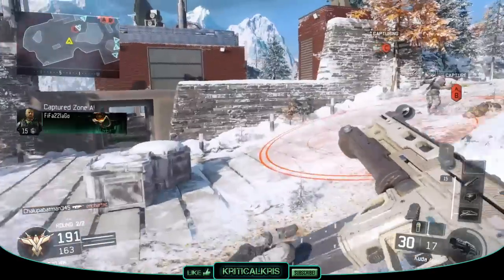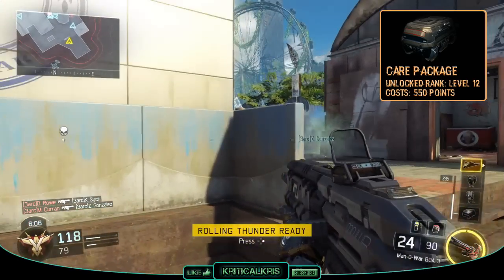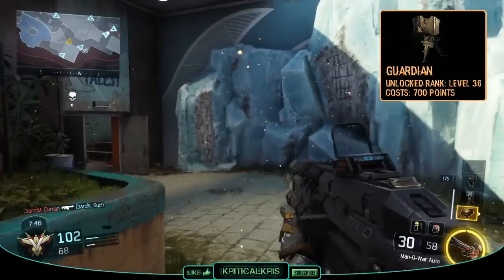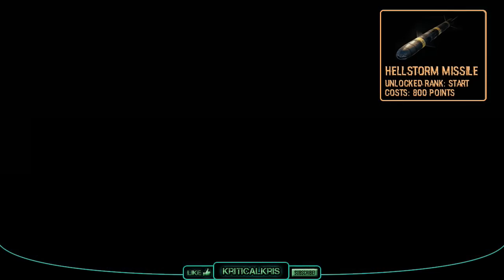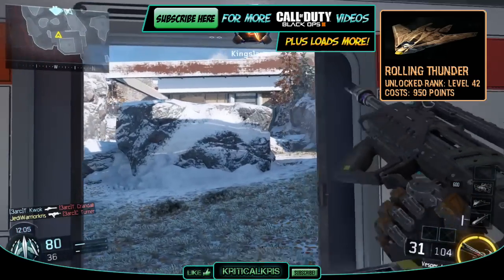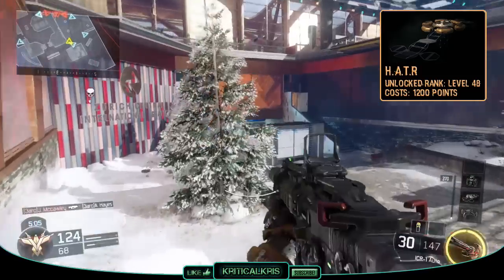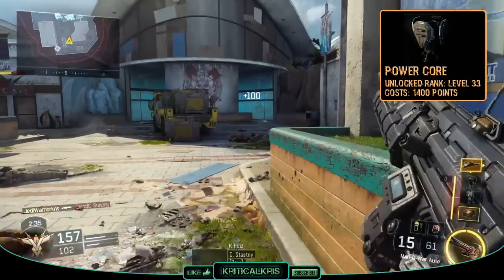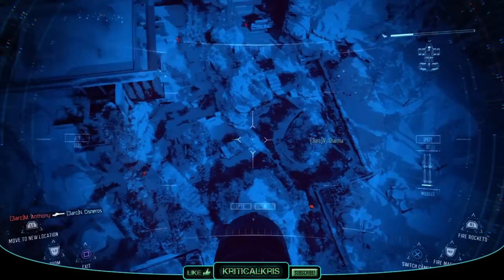COD Black Ops 3 All KILLSTREAKS and All SCORESTREAKS (Gameplay/In Action) | COD BO3 Ultimate Guide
All Killstreaks and Scorestreaks in Call of Duty Black Ops 3 (with Gameplay) COD BO3 Ultimate guide